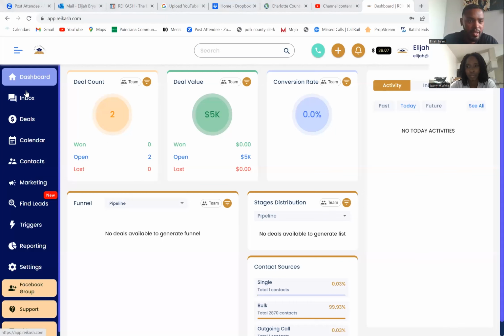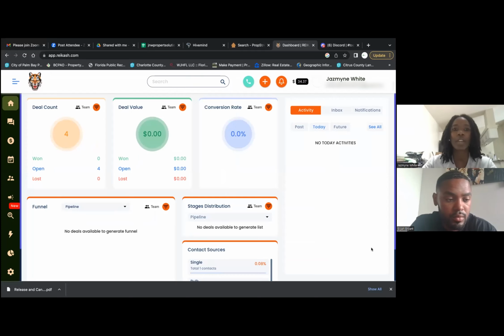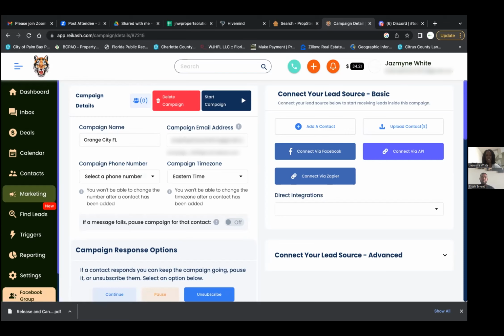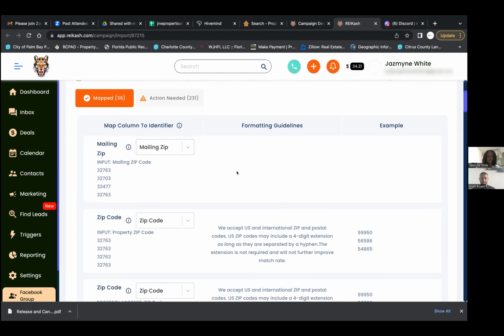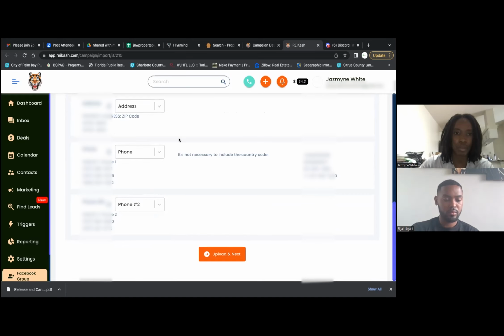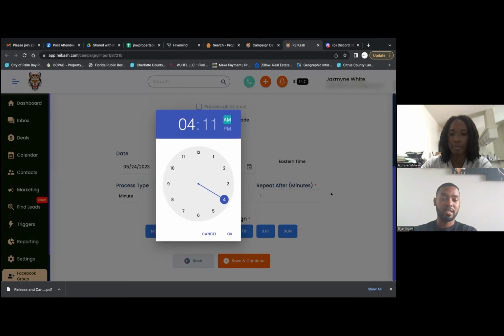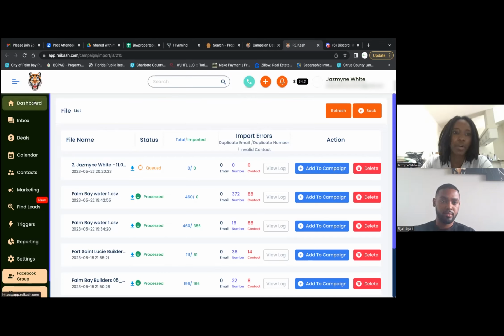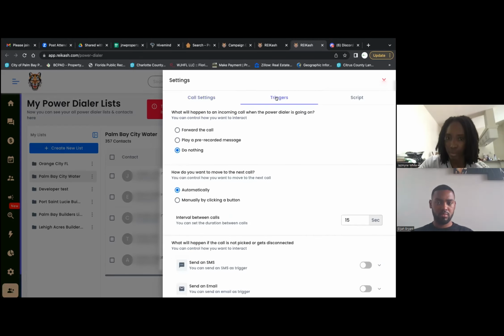REI Kash Overview. All in one System with Jaz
in this video Jaz and I breakdown REI Kash. we go over how to set up a campaign for texting and cold calling.